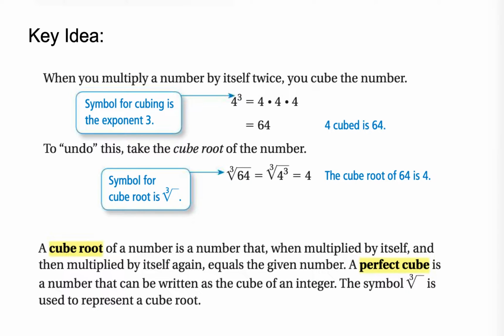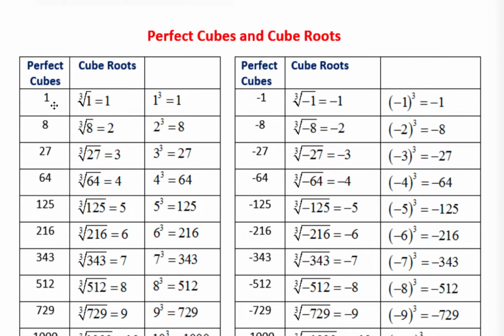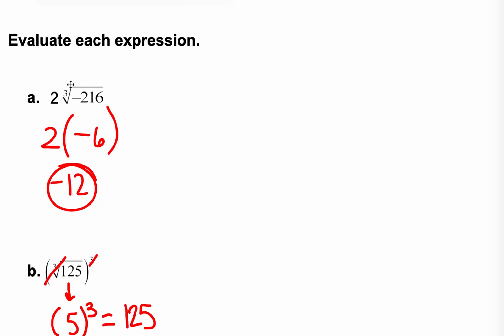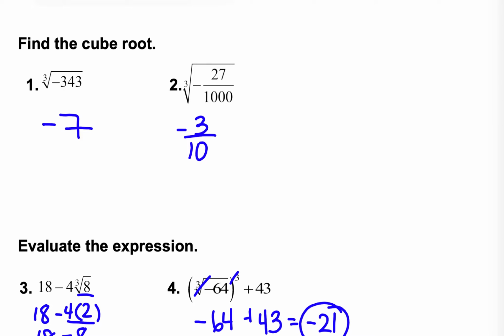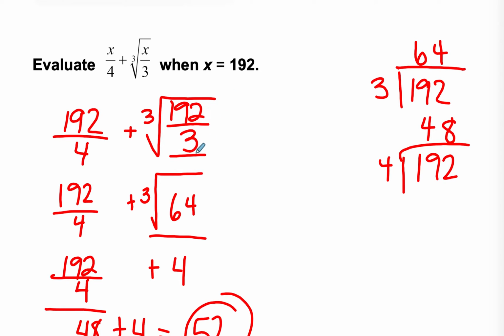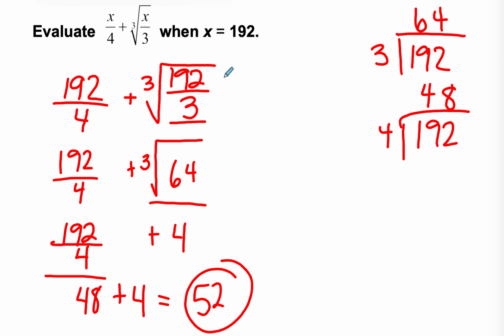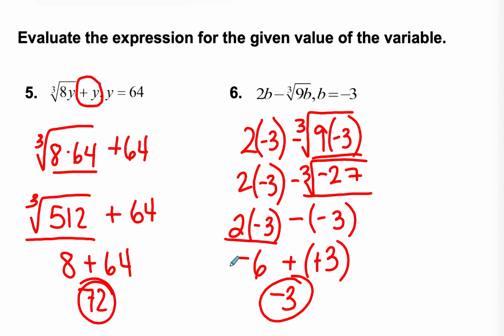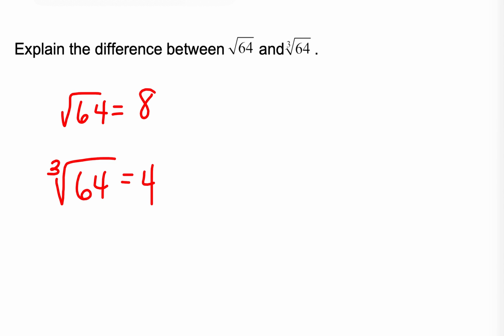15.3 Cube Roots